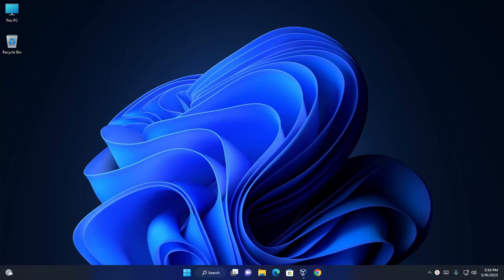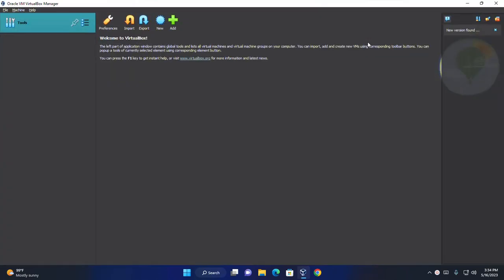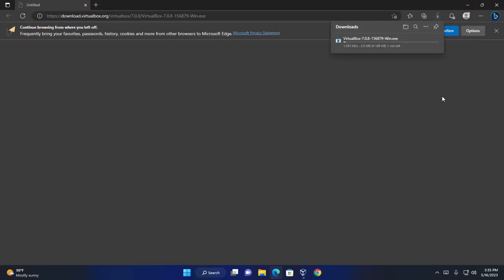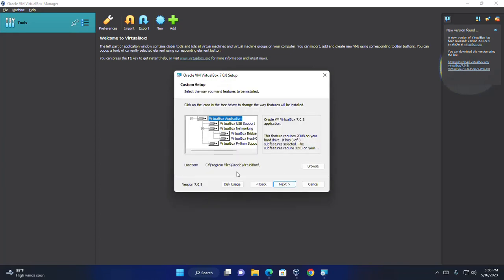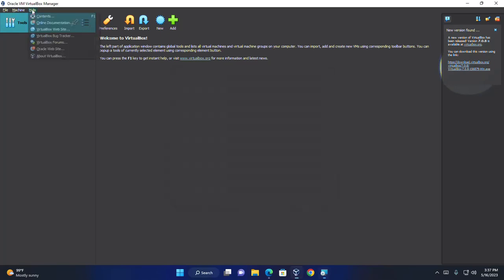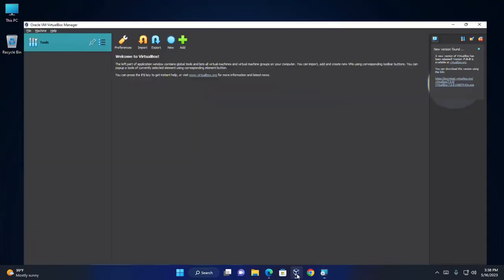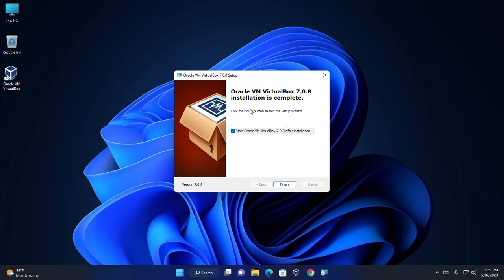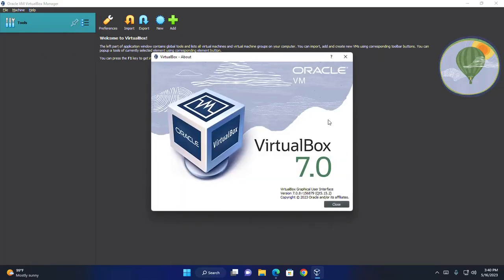How to update VirtualBox Manager to latest version in Windows 11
In this video I will show How to update VirtualBox Manager to latest version in Windows 11

Link:
How to install Oracle VM VirtualBox Manager in Windows 11